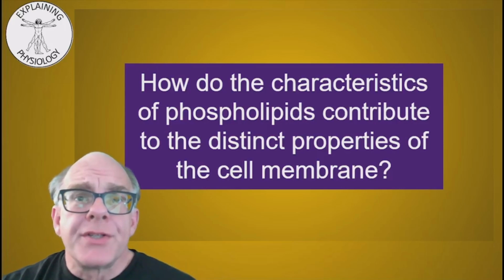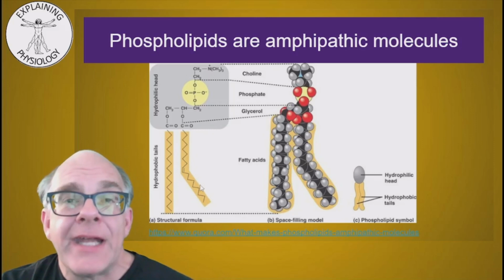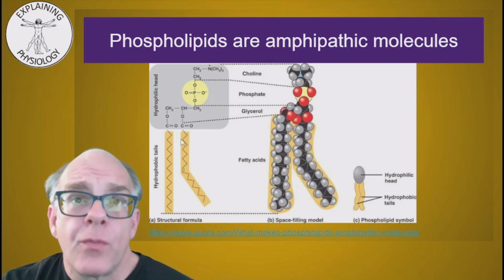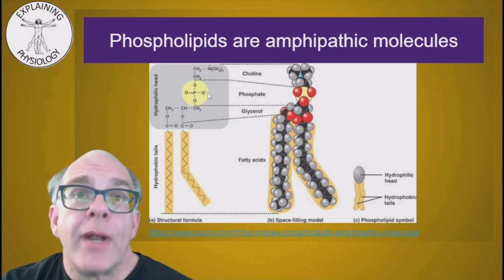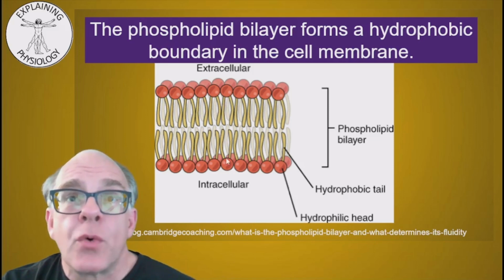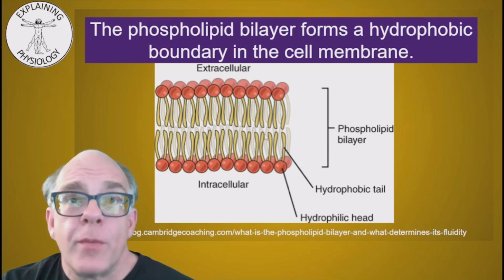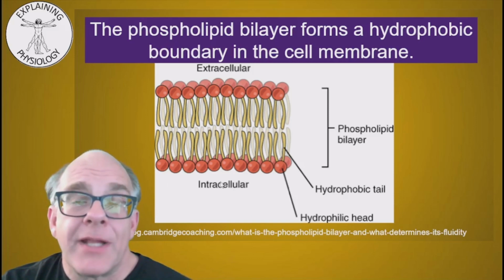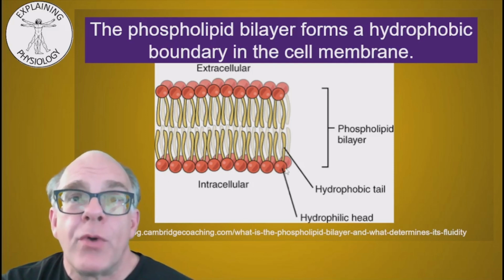How do phospholipids contribute to the distinct properties of the cell membrane?